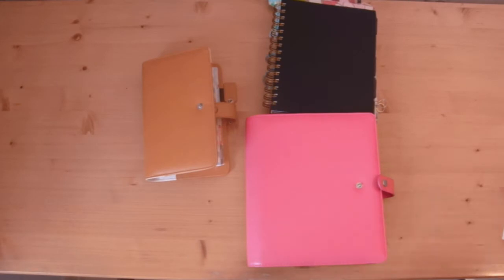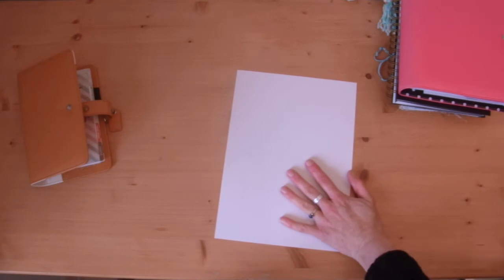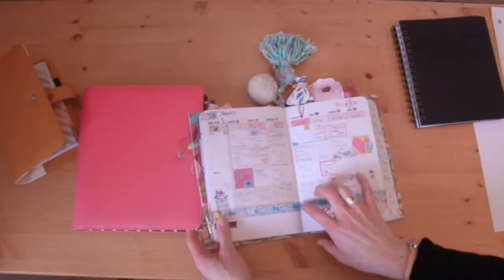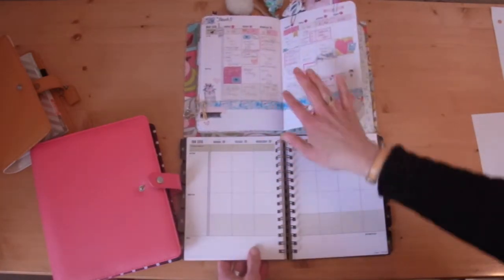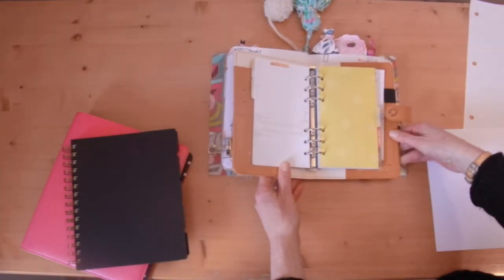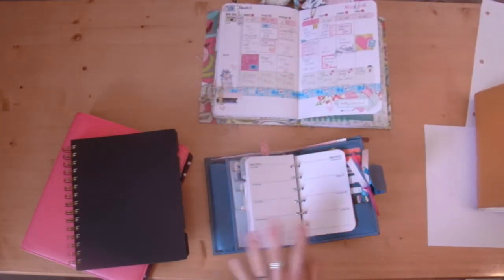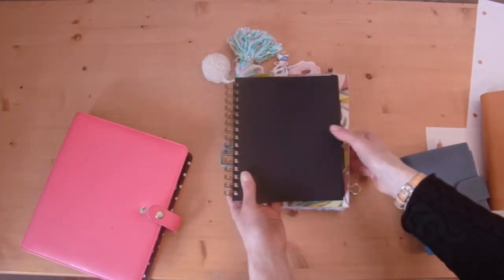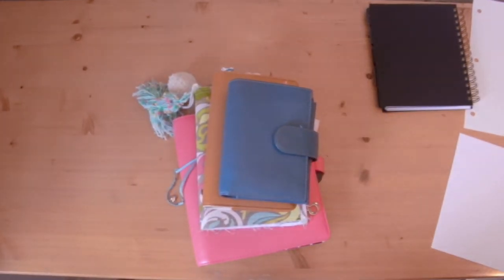OMG Where do I start? Planner series: PLANNER SIZES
How do A5, personal and pocket sized planners compare?

We all know how overwhelming the planner world can be when we first jump in, so this video is part of a series to simplify the overwhem and help newbie planner girls make sense of it all.

For more information of the various planners, check out the blog post

For a fun (and pretty) Planner Newbie Cheat sheet with the most common (and confusing) planner terms and acronyms explained go

For more information about planners and me go to thehootingpirate.com